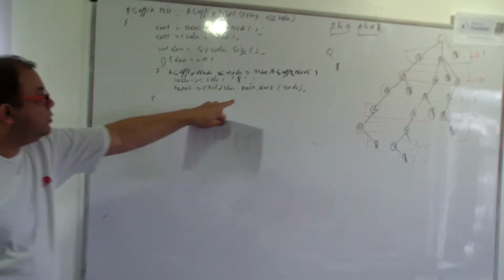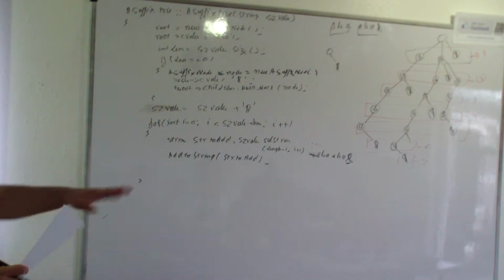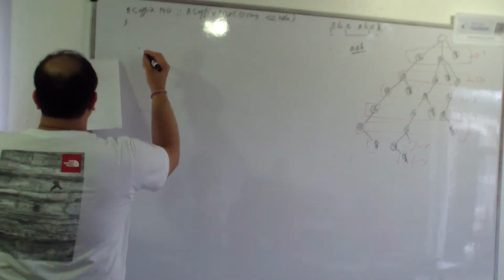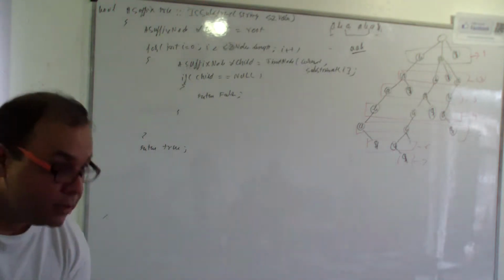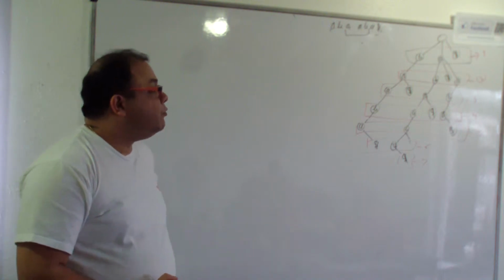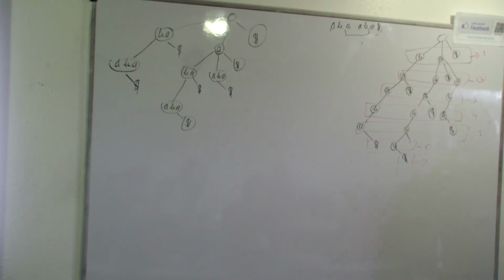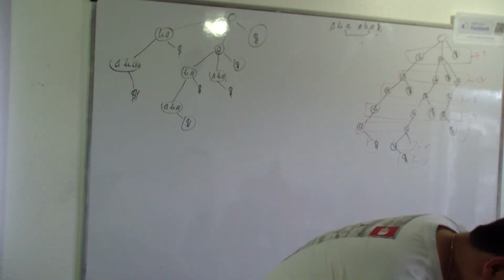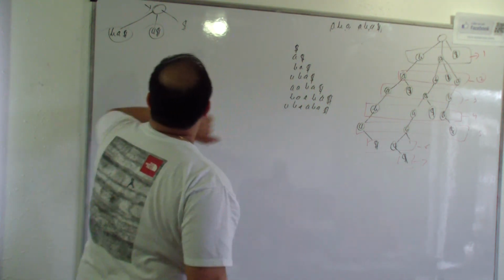Feb 16th Suffix Trees - 4